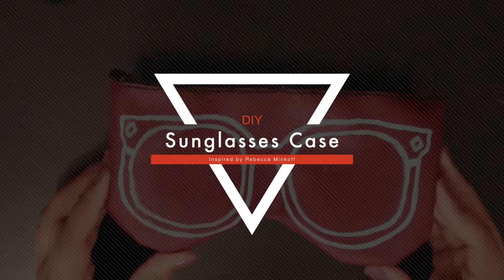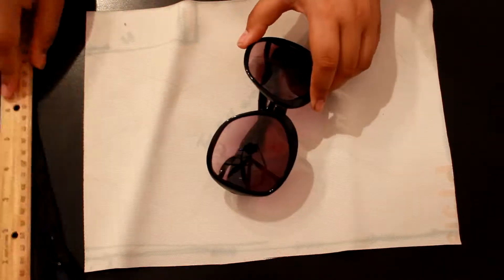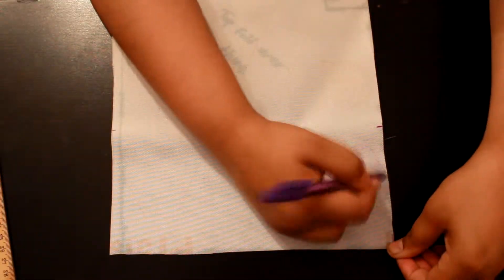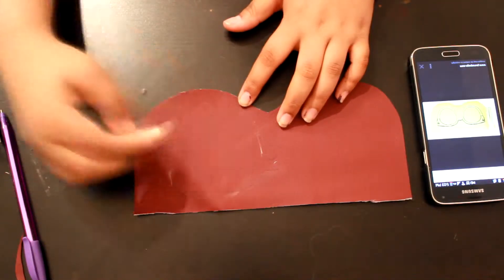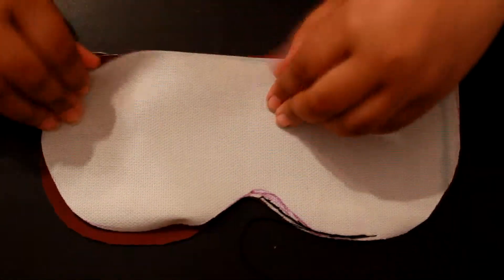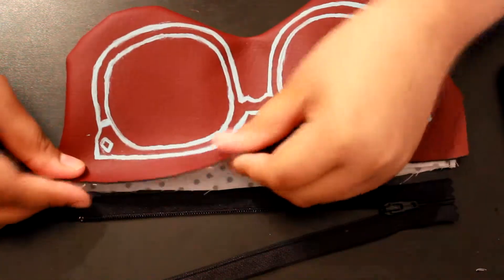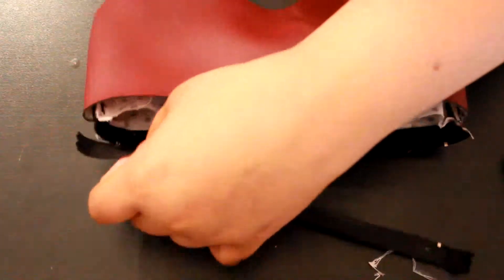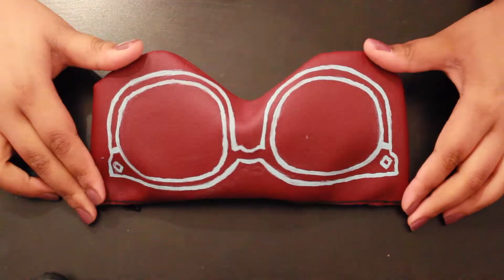✂ DIY Leather Sunglasses Case (Rebecca Minkoff Inspired)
I recently saw a Rebecca Minkoff sunglasses case online. Unfortunately they were too expensive :( So I decided to create my own version of it. I hope you like it :)

Materials:
- Leather Fabric
- Lining Fabric
- Paint
- Mod podge
- 8 inch zipper

Instagram and Twitter: @thathijabae